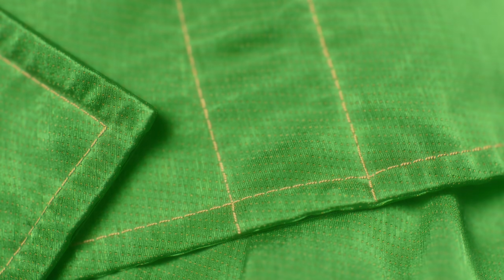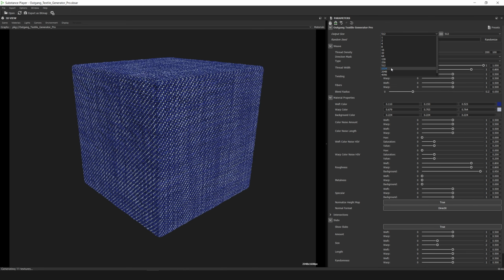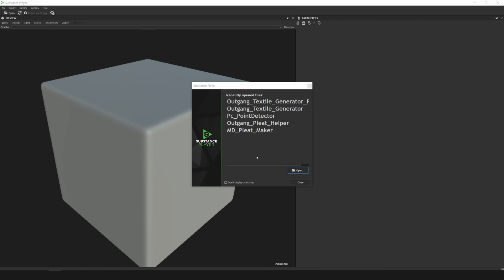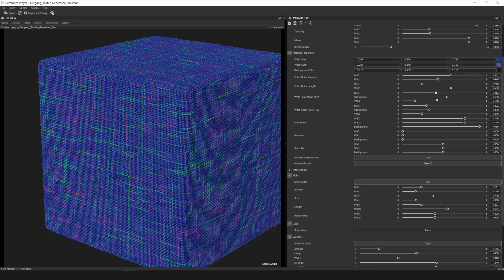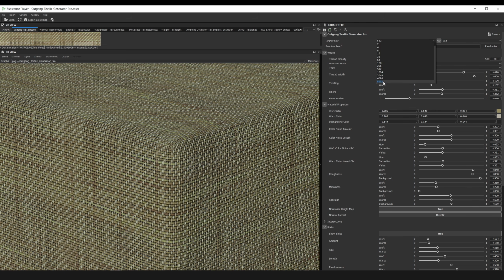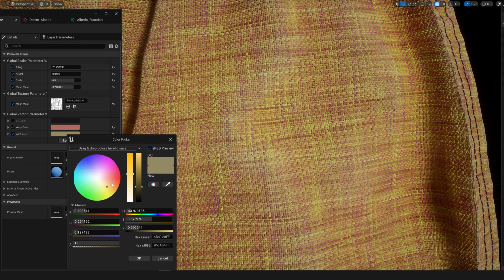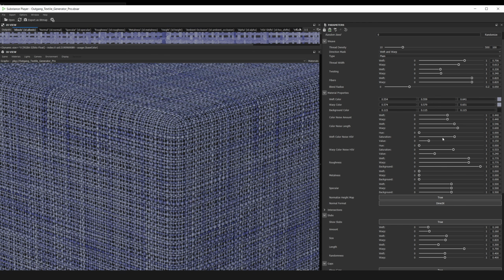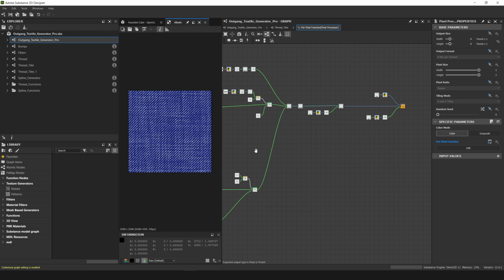Introducing the Outgang Textile Generator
Get the Free version on Outgang's main (also see my pinned comment).

Our Textile Generator Pro allows you to generate an infinite quantity of textile textures for your engine using popular weave types such as plain, twill and satin. The generator comes with presets that you can use as a starting point to customize your own textile such as blue denim, red silk satin, undyed linen, polyester, blue/green shot silk and noisy cotton.